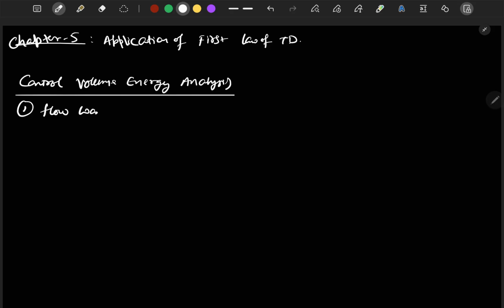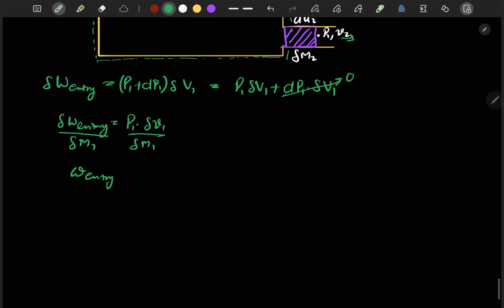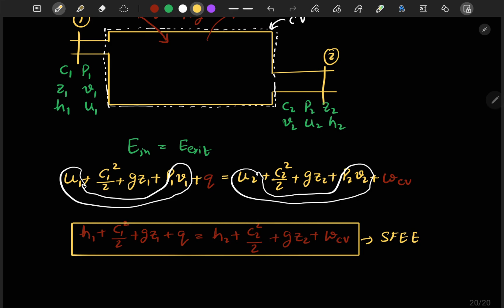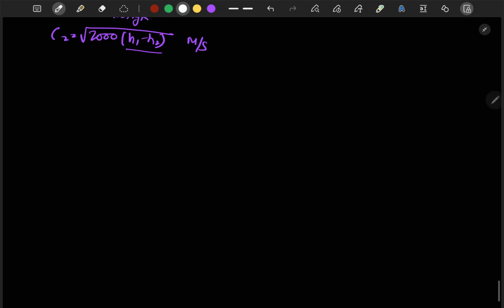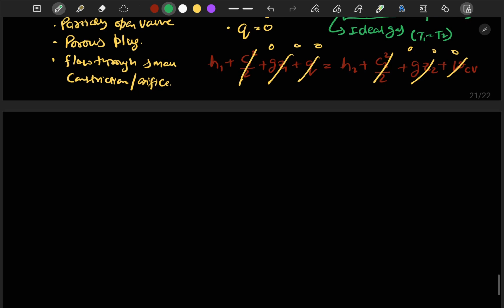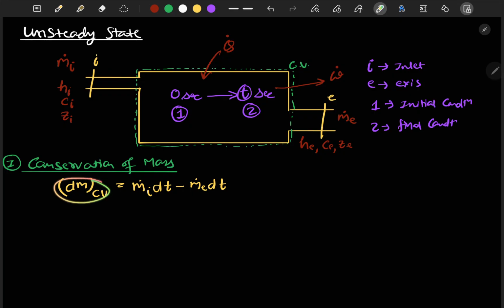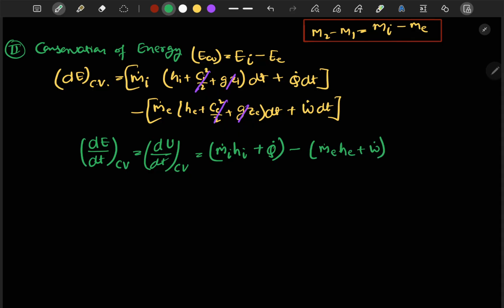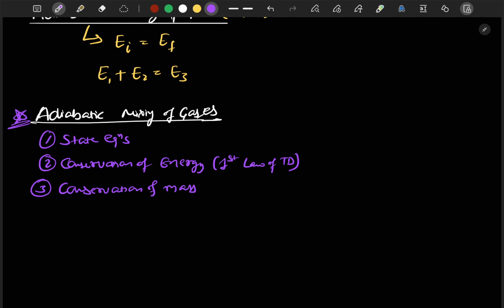Application of First Law of Thermodynamics (Chapter-5) (GATE/B.Tech.)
Thermodynamics Chapter 5: Application of First Law of Thermodynamics.

Control Volume Analysis for Steady and Unsteady States.
SFEE and Its Application to Various TD Devices
Mixing of Fluids